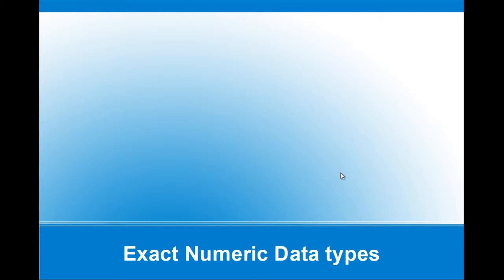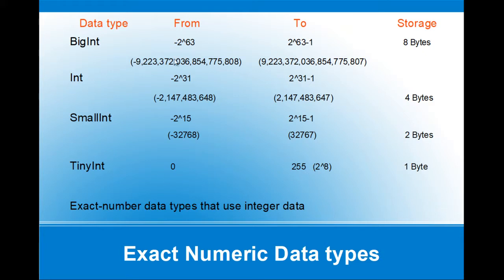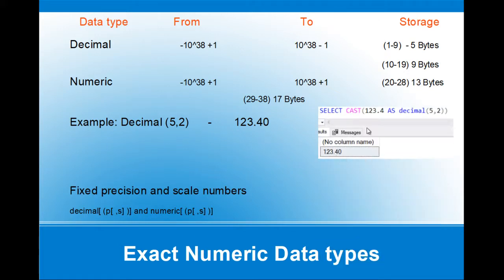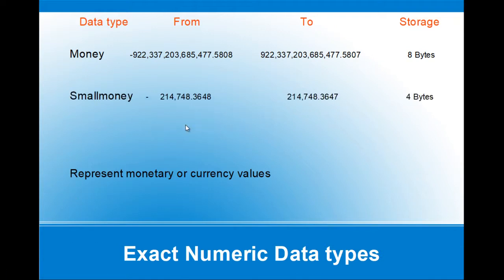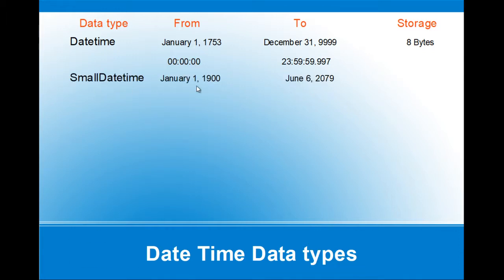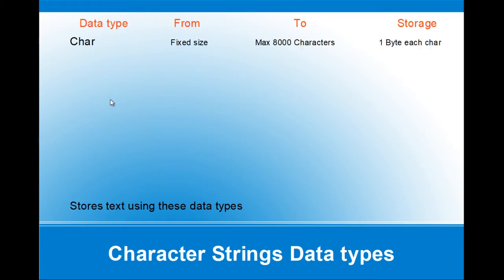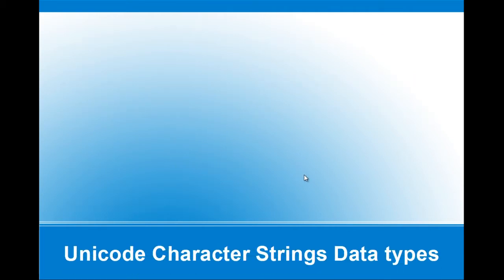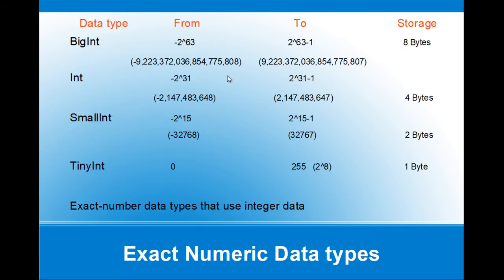Data types in SQL Server | Int | BigInt | Char | Varchar | datetime | Date | Nvarchar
Session 1: SQL Overview & Data Storage | Introduction to SQL | File System | DBMS | RDBMS | DBMS Vs RDBMS

This channel would provide new videos on SQL, ETL and Data warehouse concepts. I have created a separate play list for SQL Tutorials for beginners, advanced concepts, Interview questions and data warehousing concepts.

Feel free to drop me an email at in case of any queries you have in SQL or clarifications or any help over SQL.

Sample Database Download: (Choose based on the SQL Server you install)